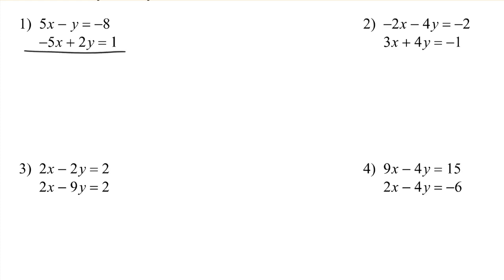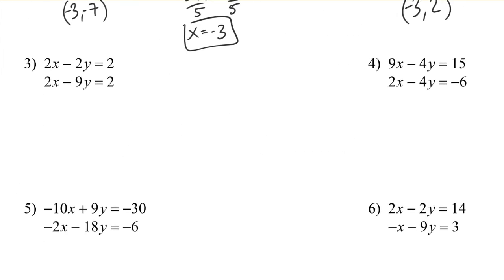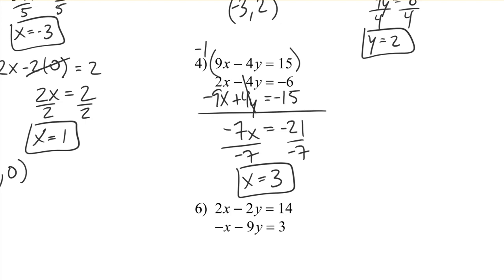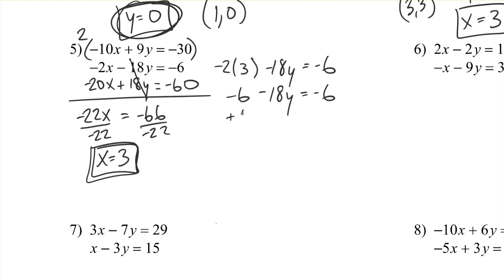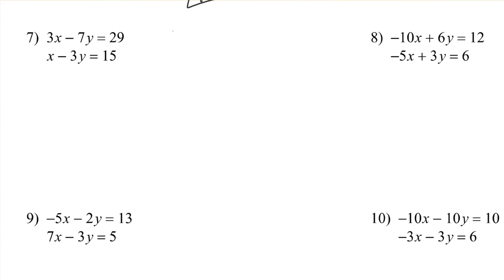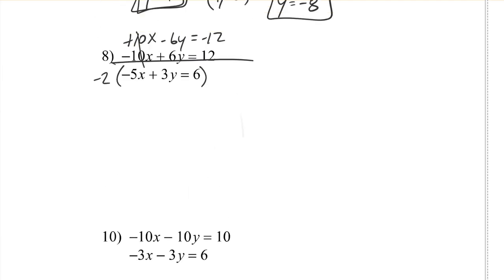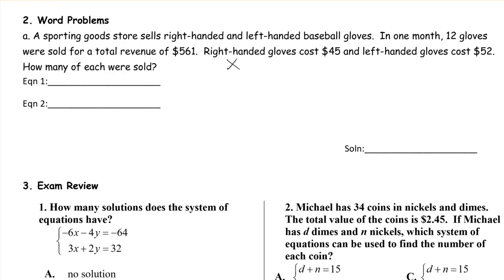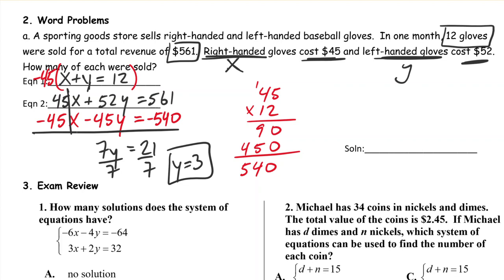Homework 47 Solving Systems - Elimination D2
Solving Systems - Elimination